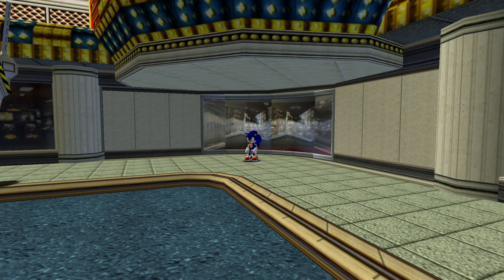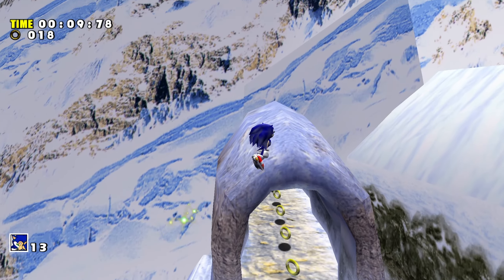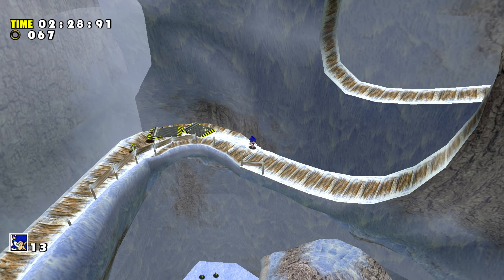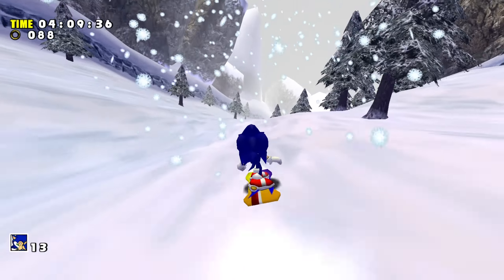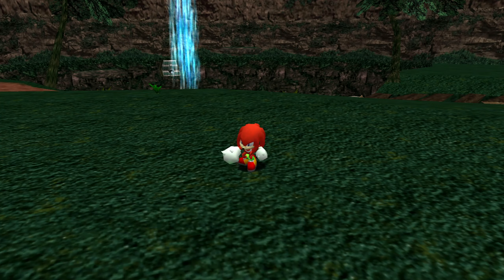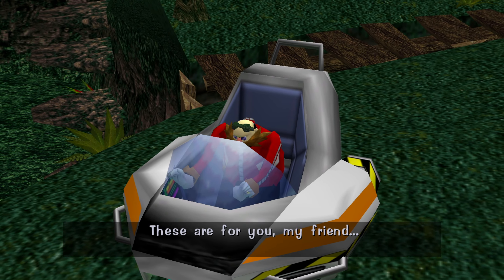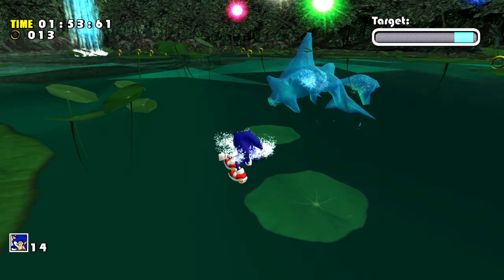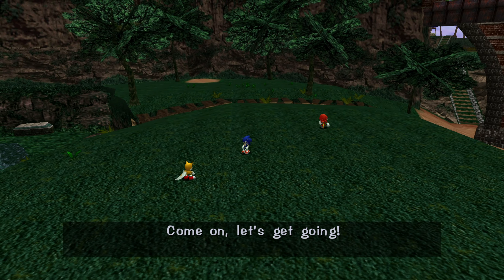The dumb knuckles appears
Going through the snow level and defeating a new form of chaos